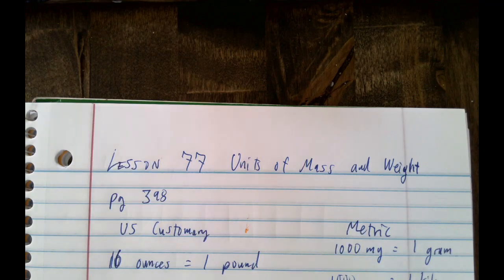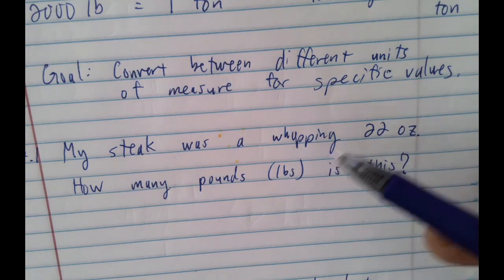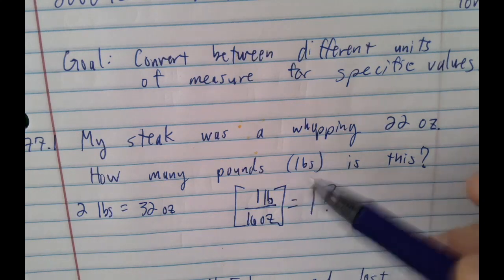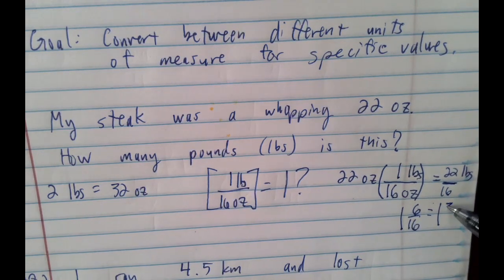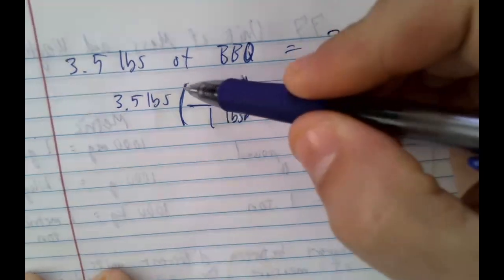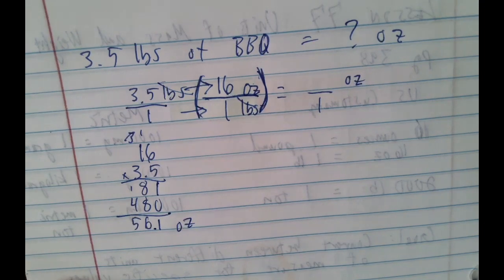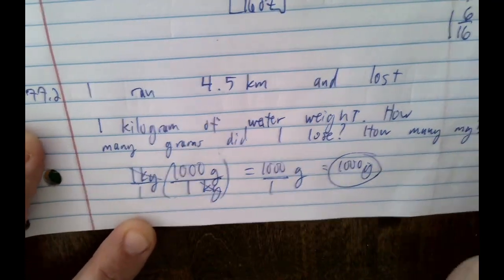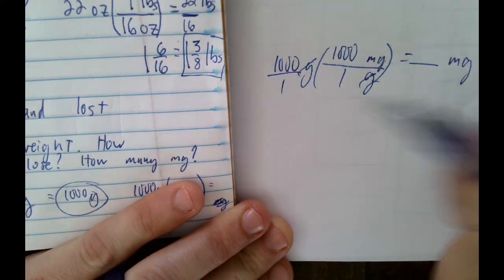5th Grade - Lesson 77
Converting basic units of weight and mass.